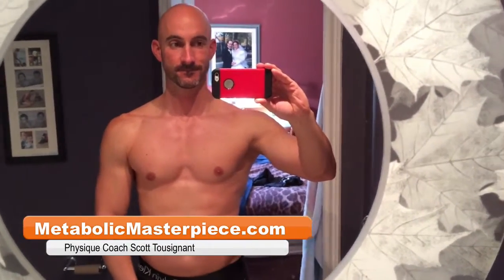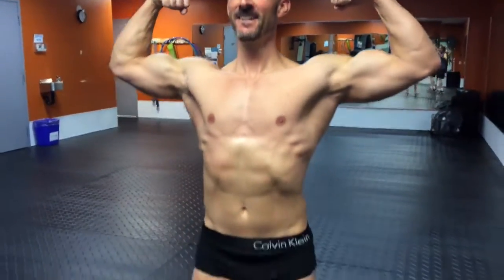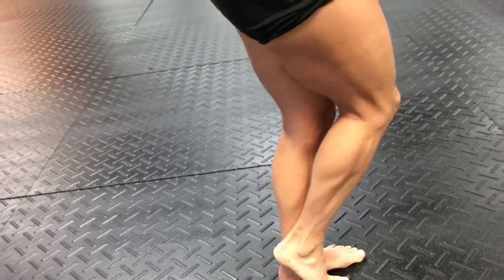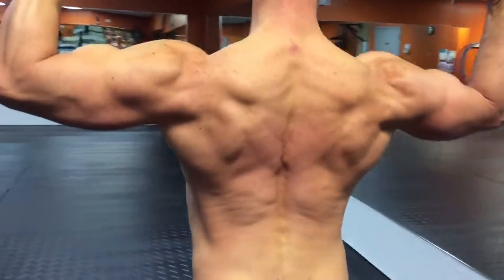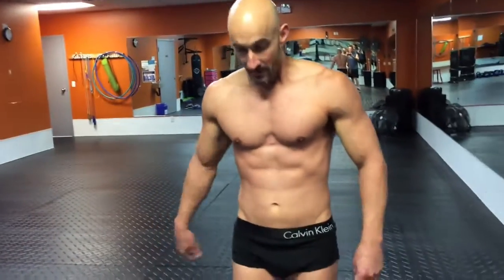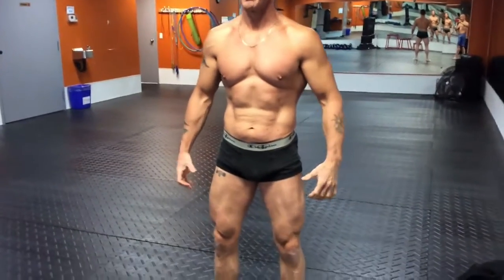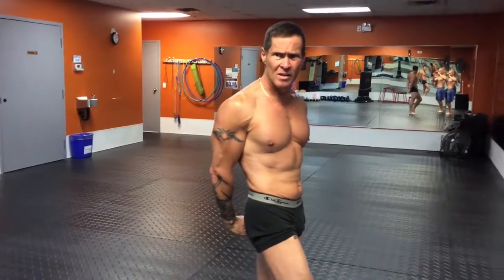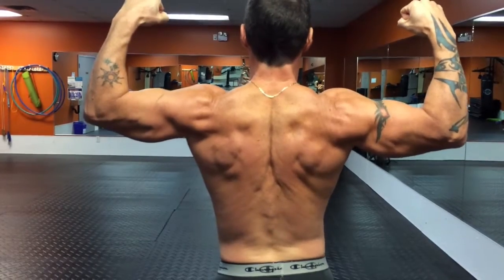Shredded Saga - Progress Update Nov 20 2015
Shredded Saga Progress Update: After 5 weeks into this 8 week cutting phase I am down 8 pounds, which is exactly where I wanted to be. I couldn't be happier with the progress so far and really look forward to getting ripped abs in the next 3 weeks.

The workout plan I follow: AMP 2.0 - Aesthetic Muscle Plan

My Current Stats:
5′ 6.5″
151 lbs
40 years old

Rick's Stats:
5' 10"
165lbs
52 years old